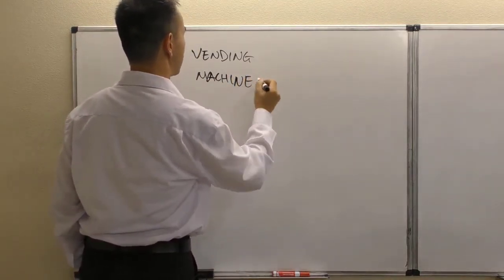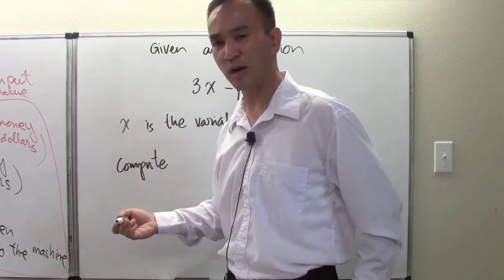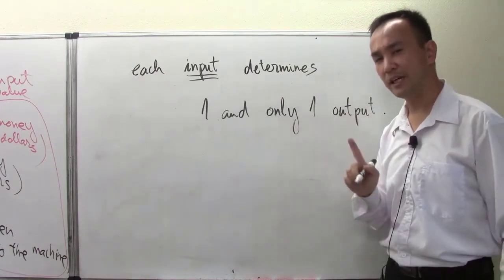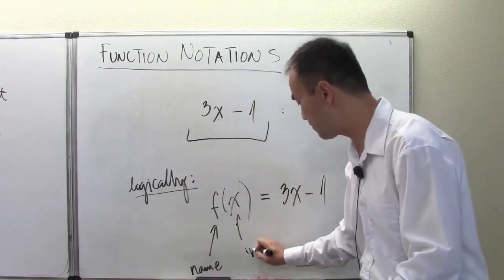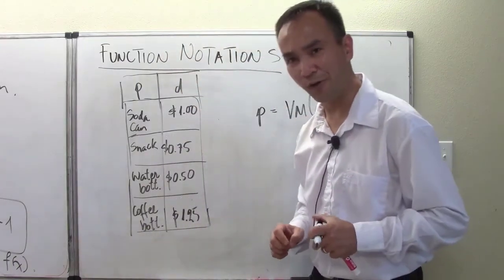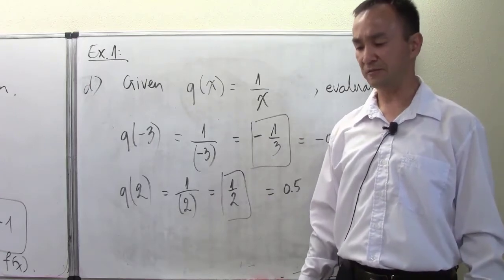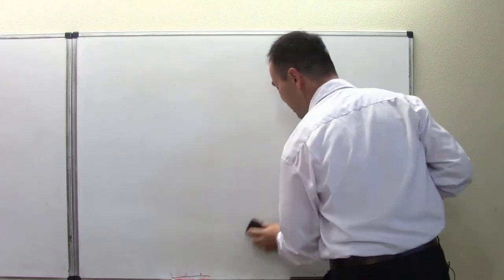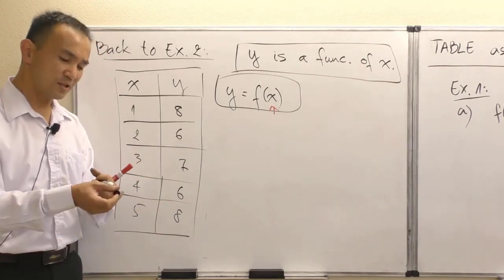141_F001: Functions - What It Is and Notations